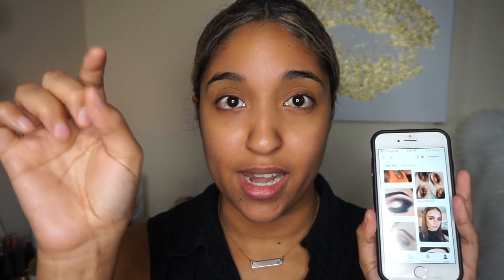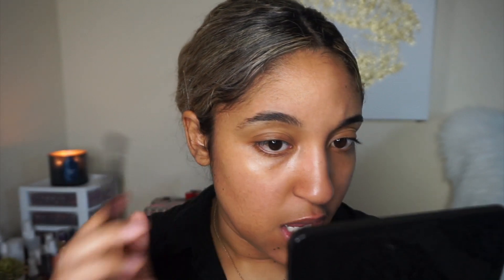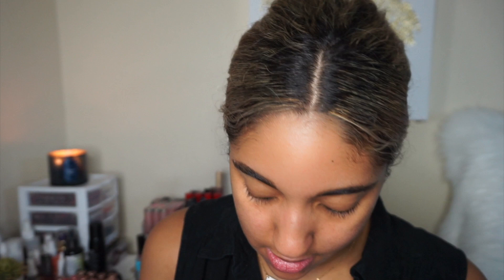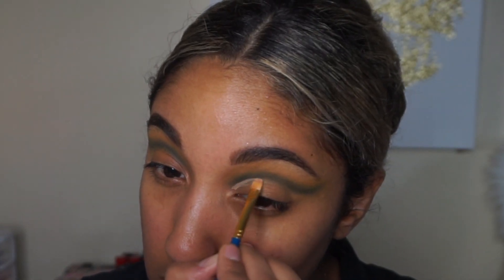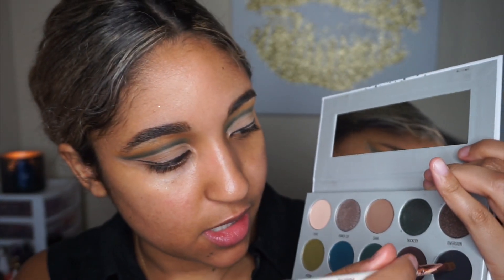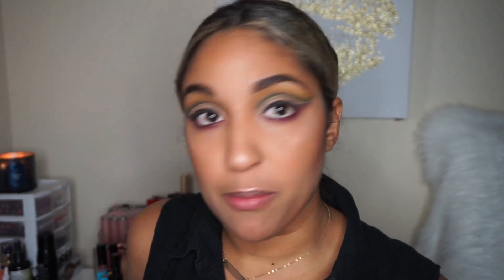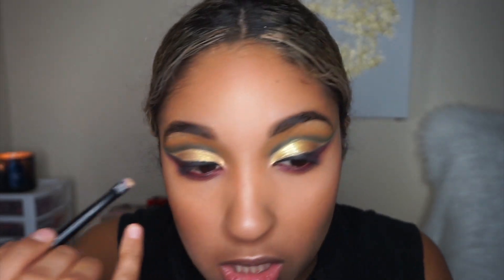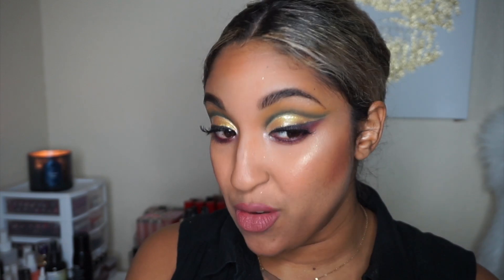What Did I Get Myself Into?!? | Pinterest Makeup Roulette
This is probably the most fun video I've ever filmed! Today we are going to be recreating a random makeup look from Pinterest! I love you all so much and I hope you enjoy the video!

S O N G:
T W I T T E R           @Michellex393